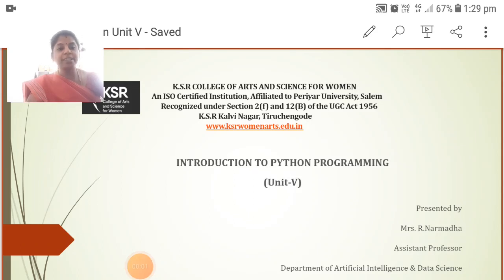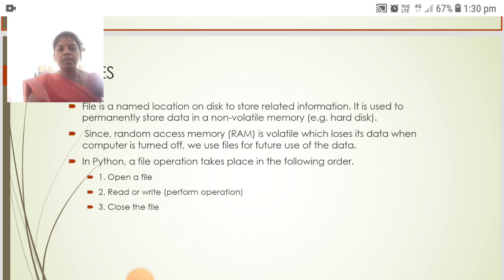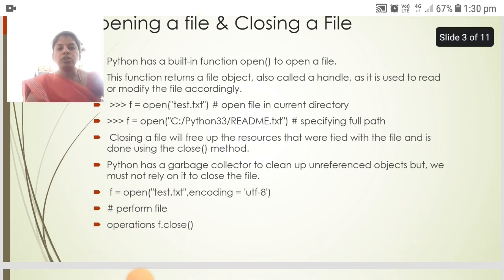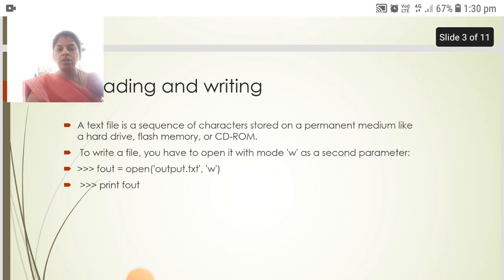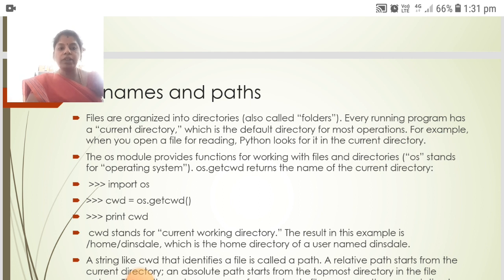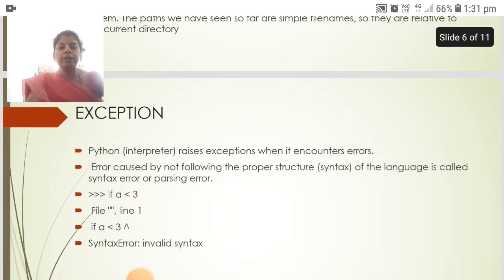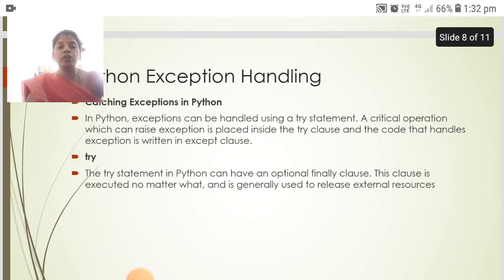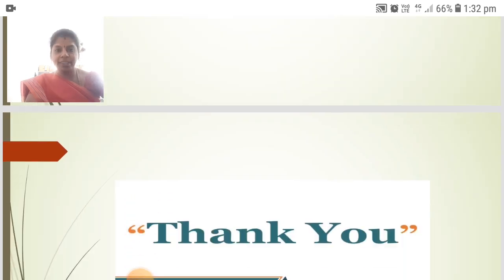LCS : Introduction to Python Programming Unit V | Mrs. R. Narmatha | AI & DS